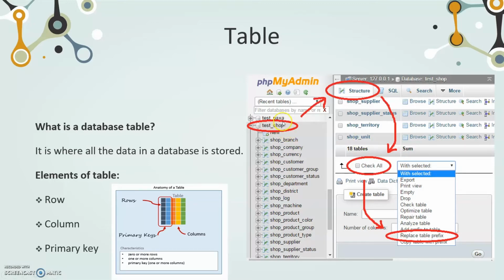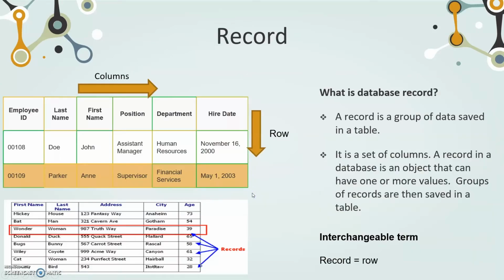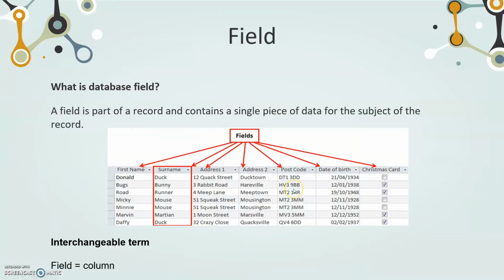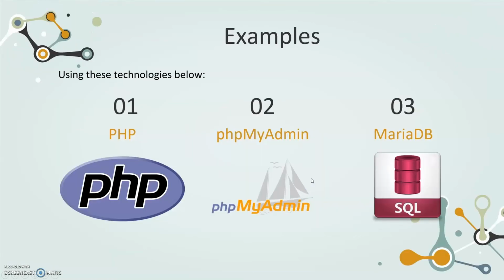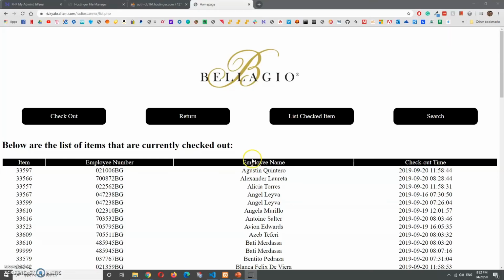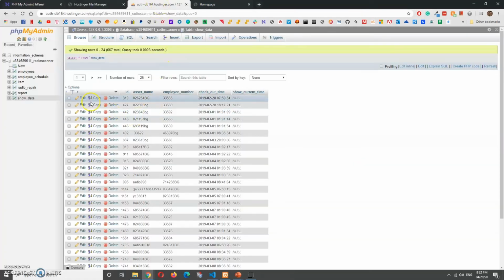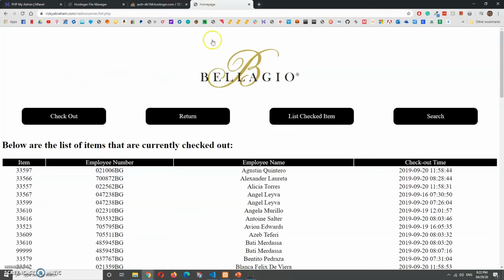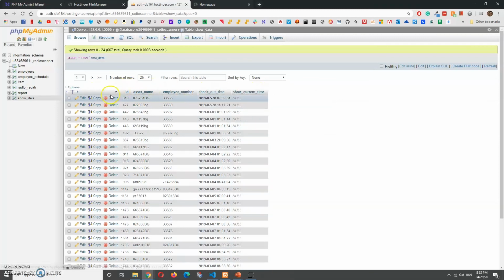Table, Record, & Field - CSE 340